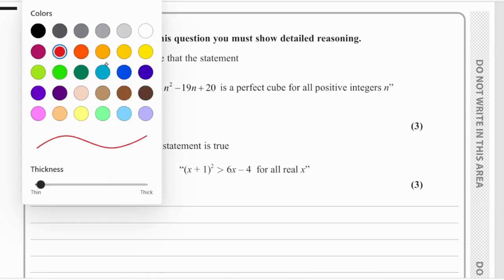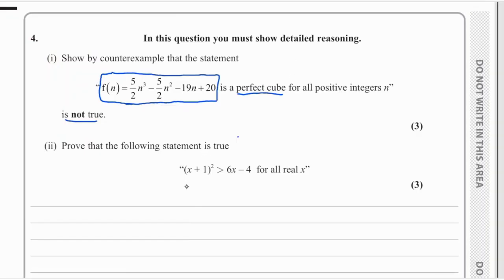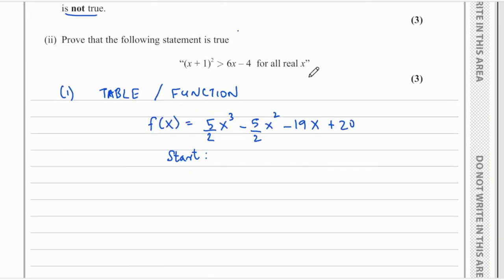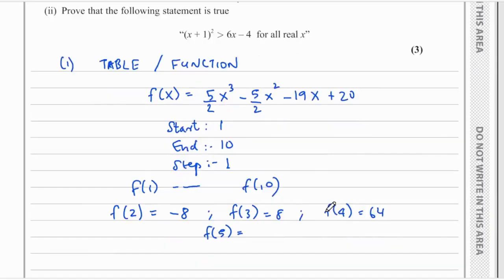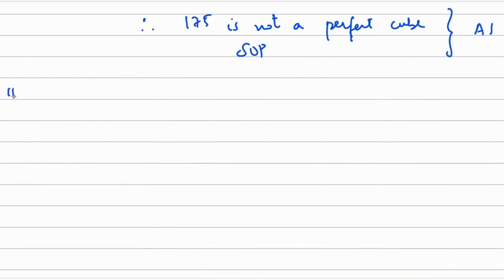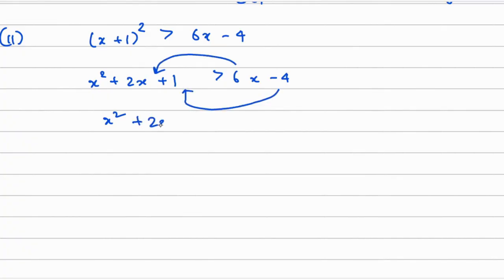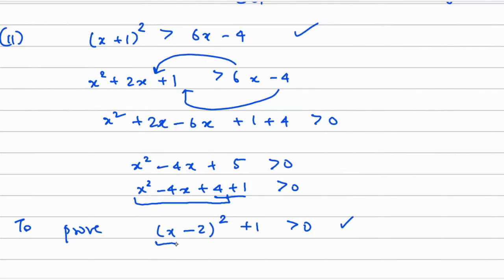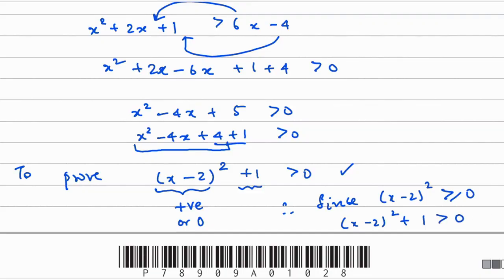IAL Edexcel Q4 May June 2026 Pure Maths 2